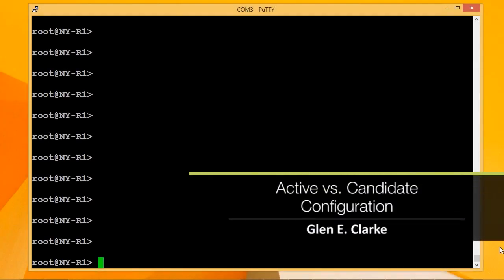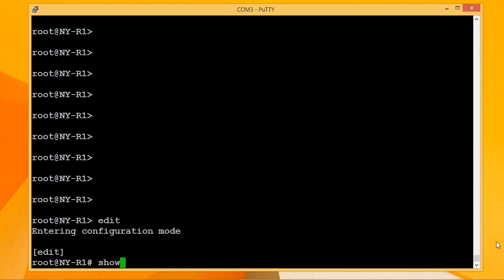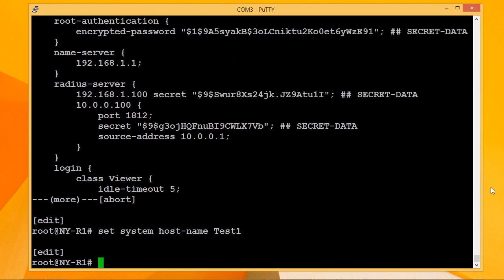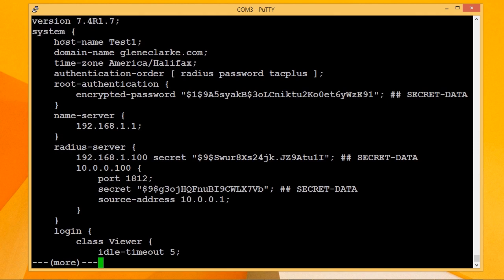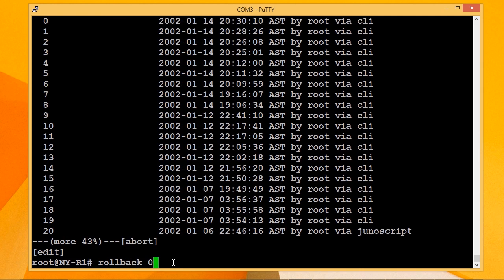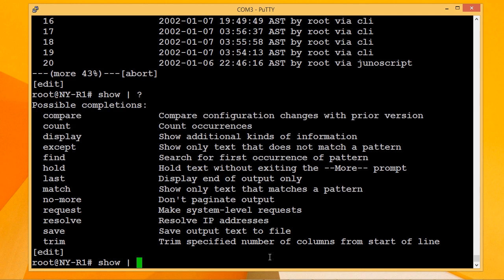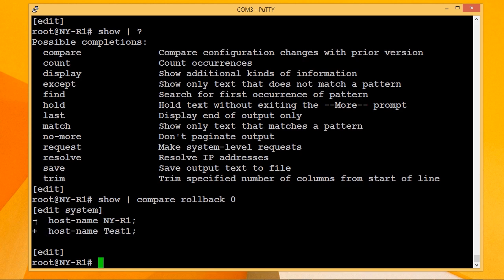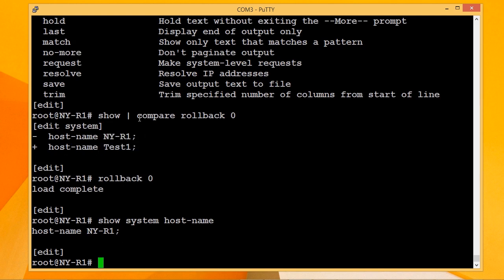20 Active vs Candidate Config